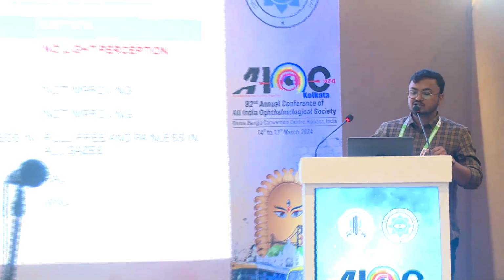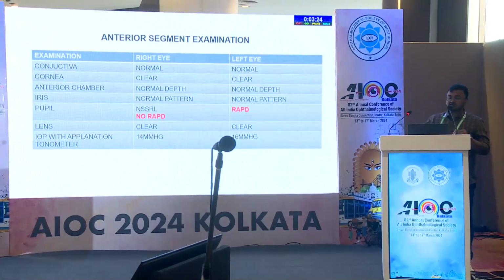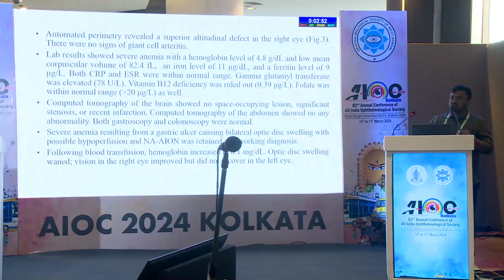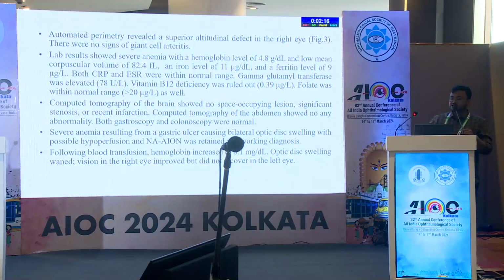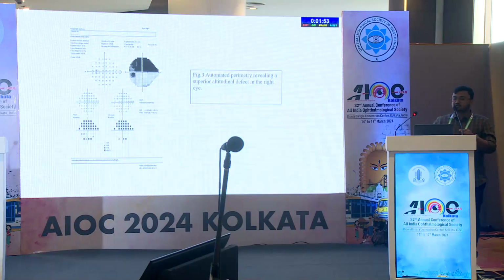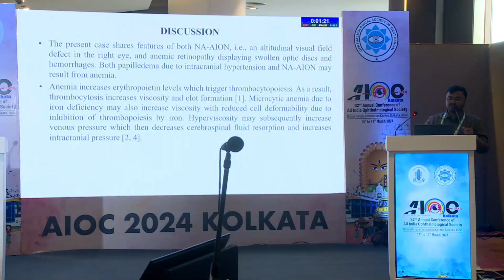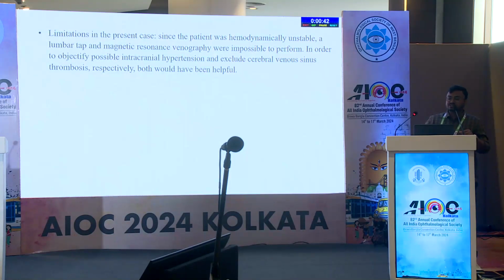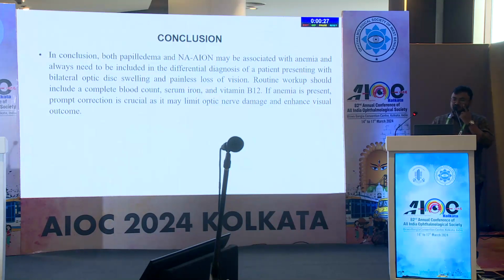AIOC2024 Free Paper Neuro Ophthalmology I FP360 Bilateral Optic Disc Swelling with Persisten